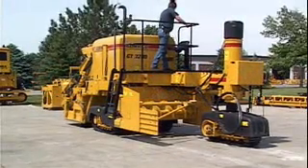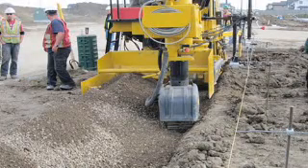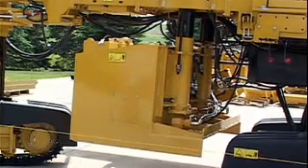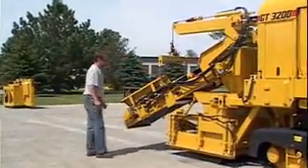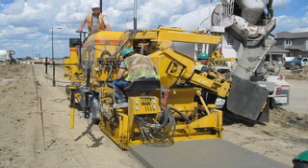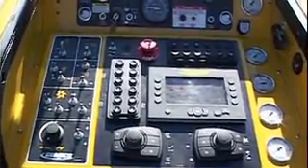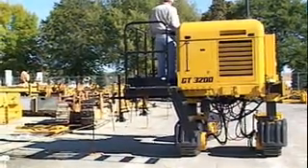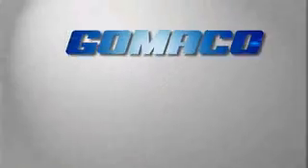Video: GOMACO GT-3200 Sidewalk Concrete Paver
GOMACO video (4:28 min.) details the unique features of the three-track, zero-clearance slipformer